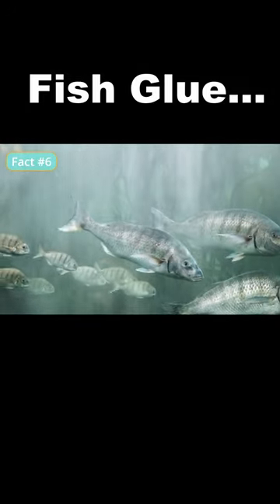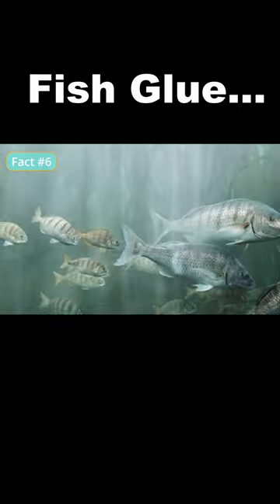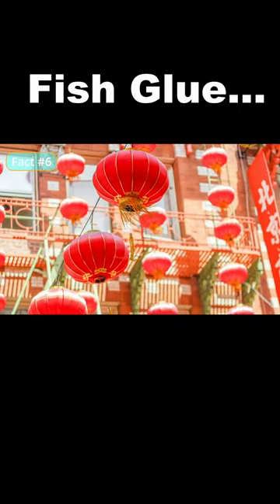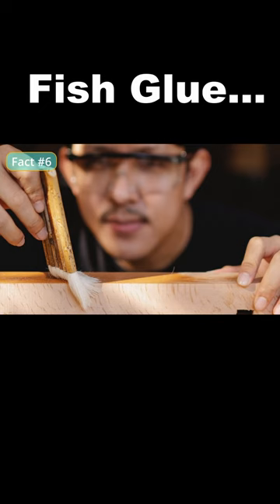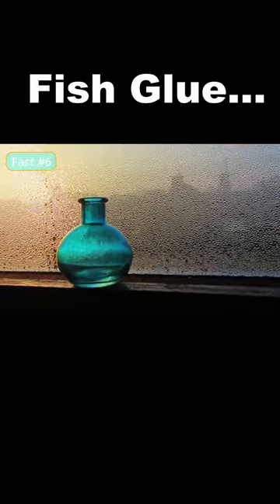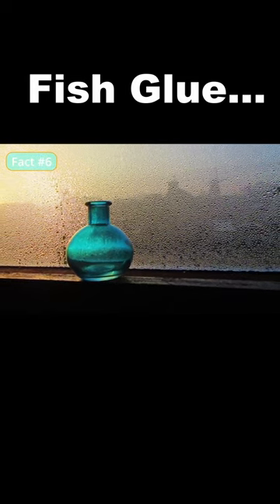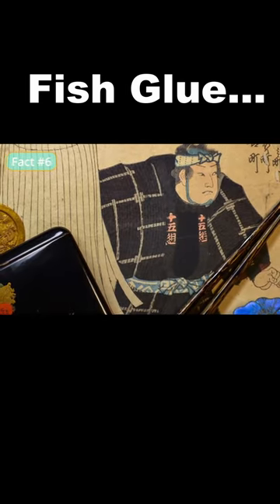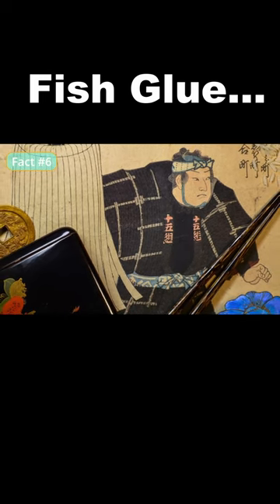Facts about Fish Glue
Taken from the video - 6 - Mildly Interesting Facts About GLUE